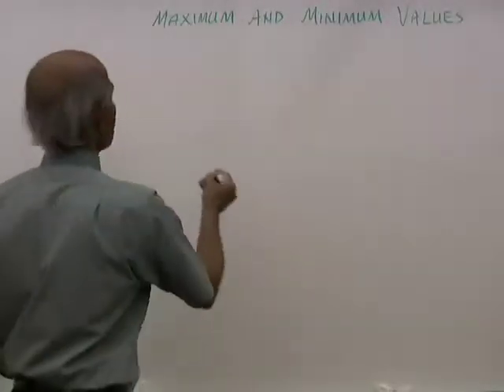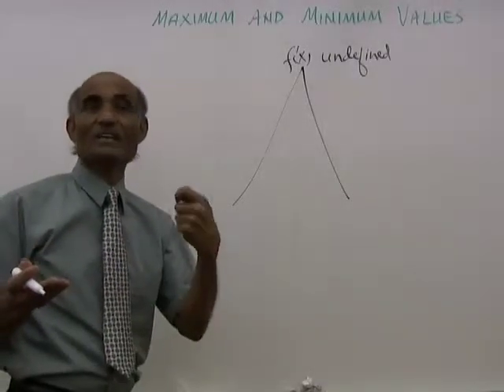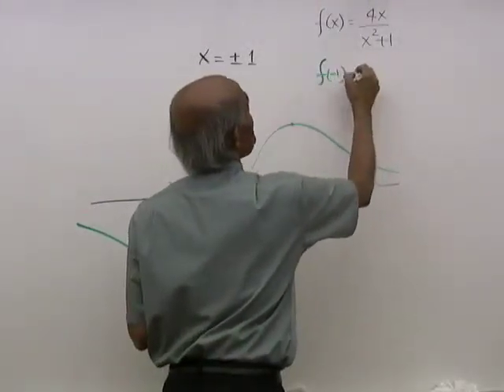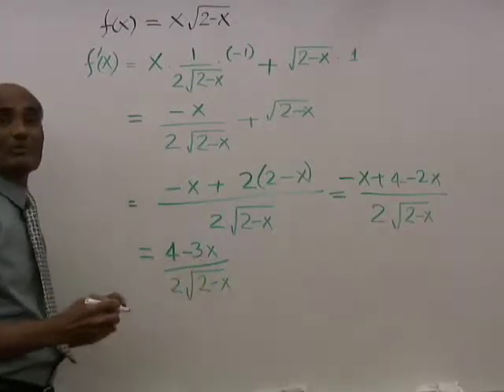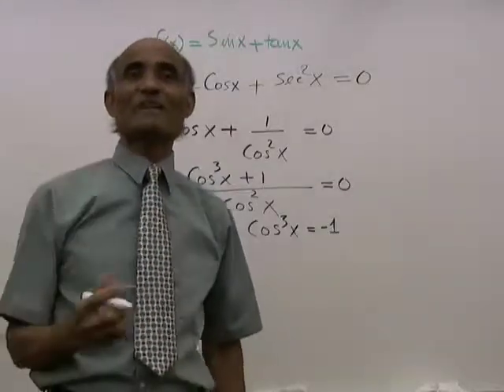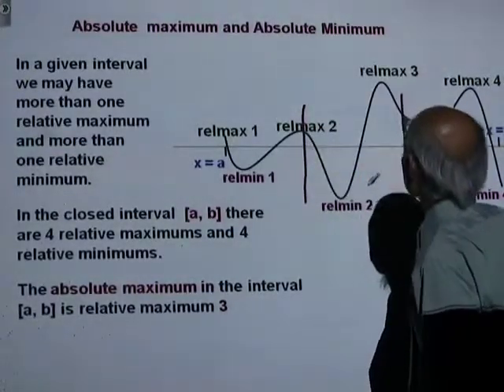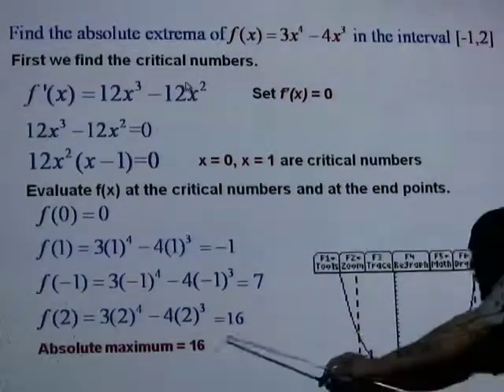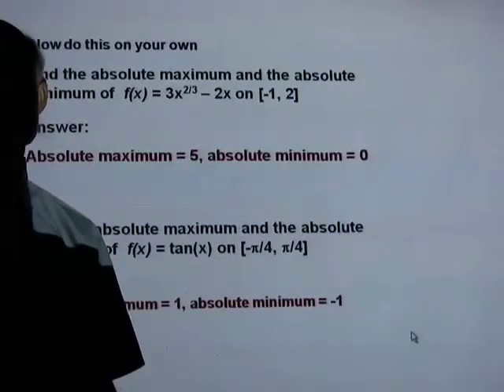MAC2311 Lesson 3 1 Relative Extrema